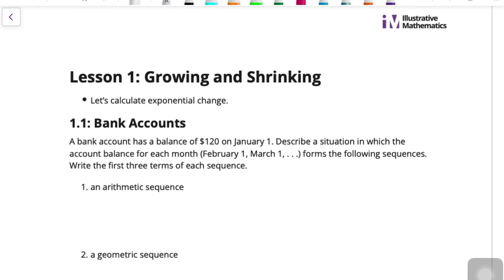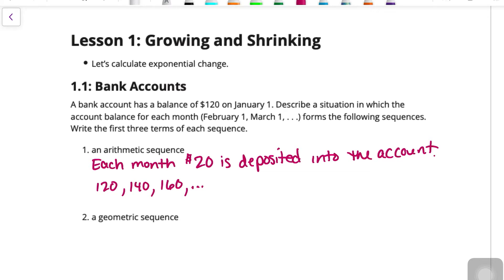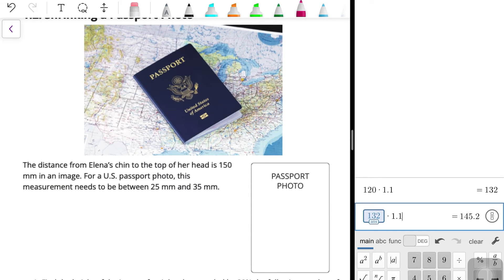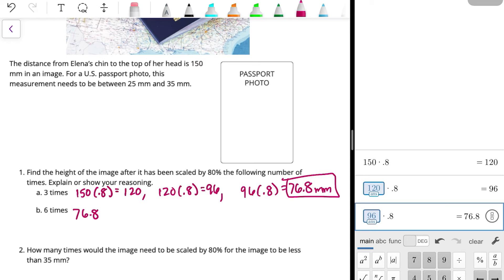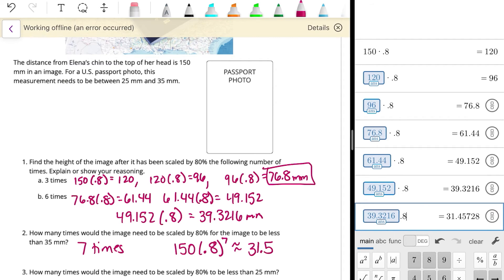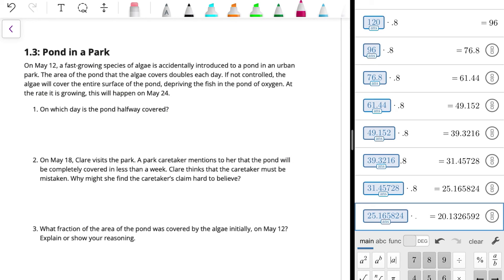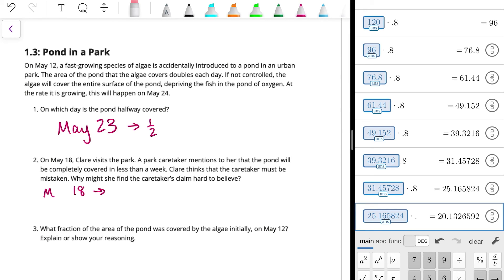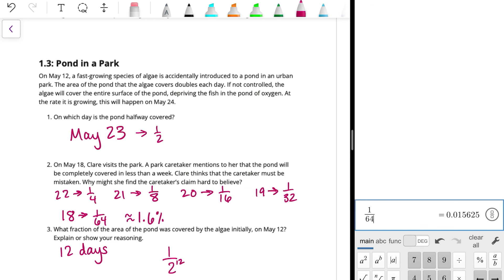Alg 2 U4L1 Growing and Shrinking